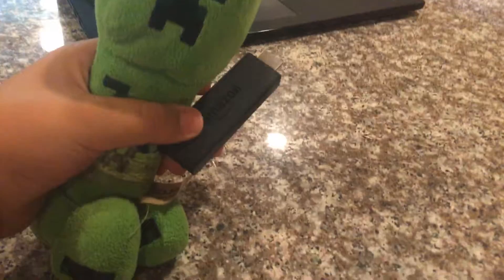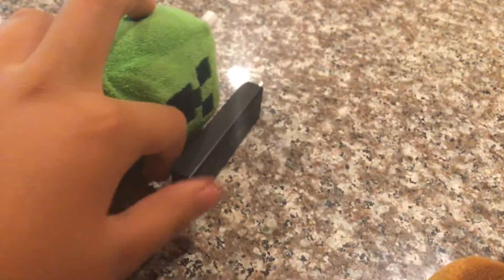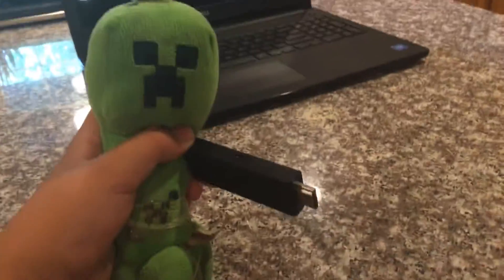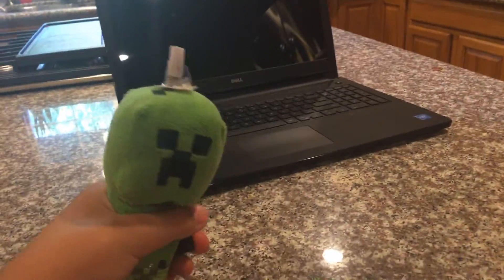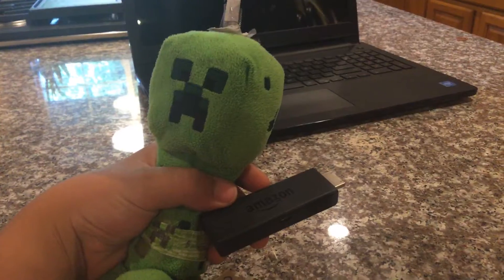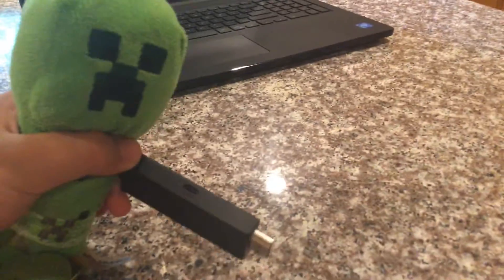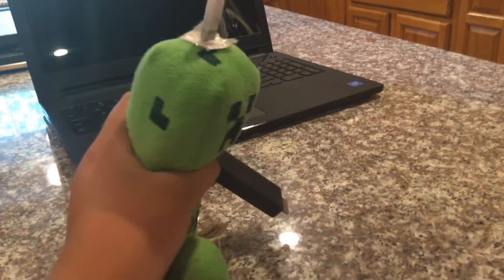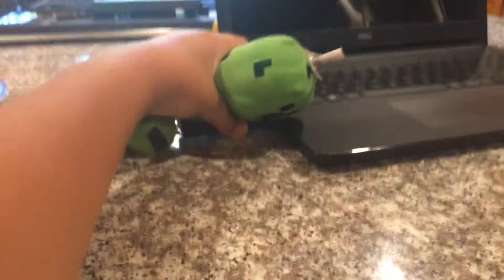Plush land: Amazon data chip.